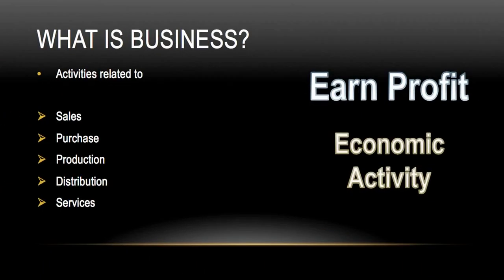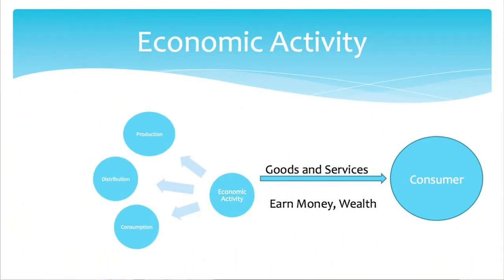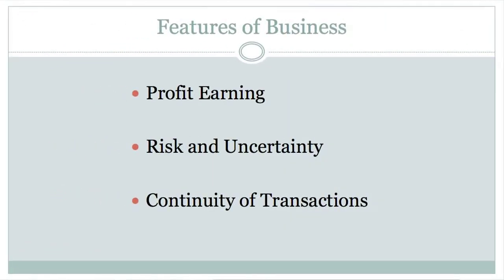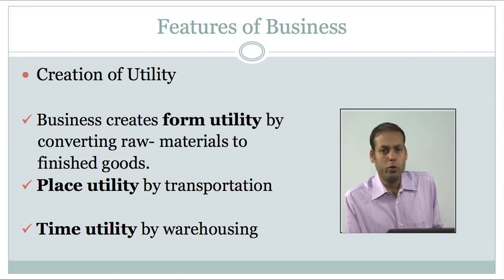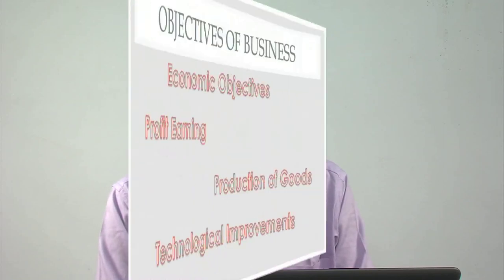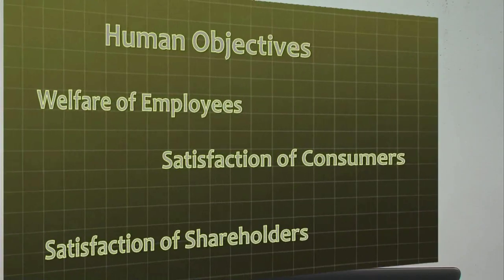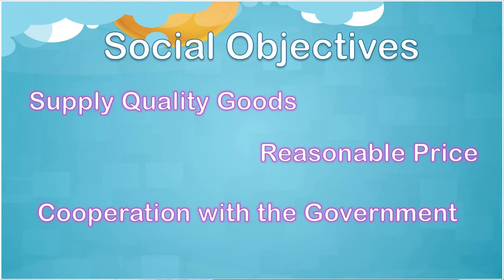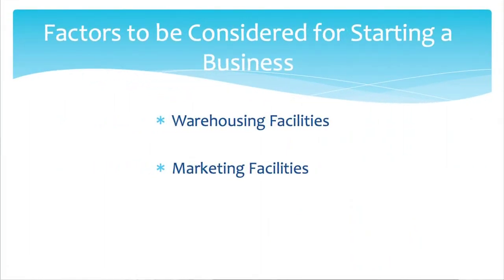Nature and Purpose of Business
Presented by: Dr. Devajeet Goswami
Camera: Rashmi Duwarah and Bitu Das
Editing: Bitu Das
Technical Support: Rajesh Kr. Sarma
Produced by: Dr. Sangeeta Kakoty, Deputy Director ( Multimedia), KKHSOU